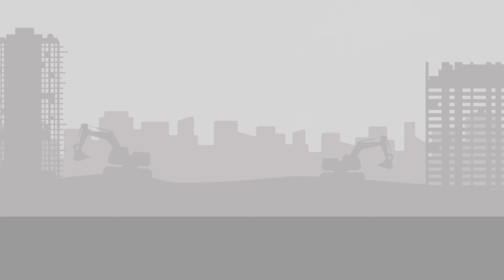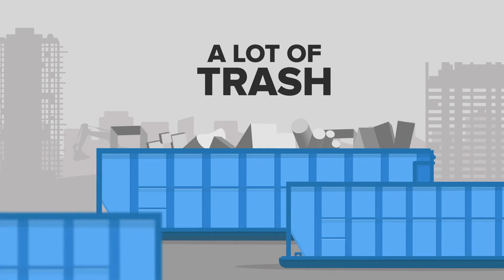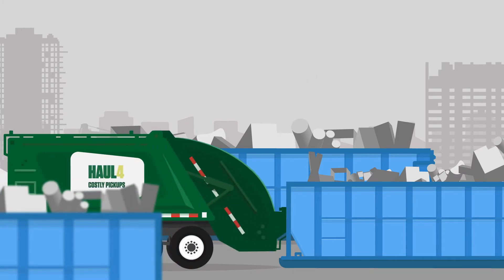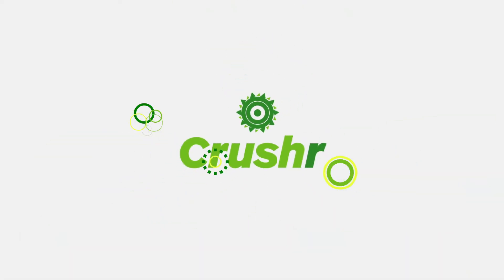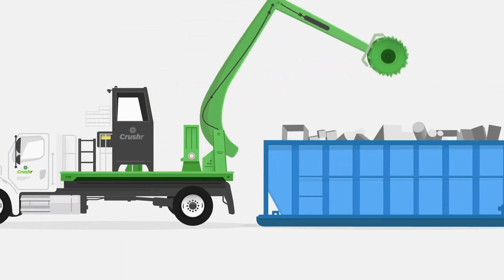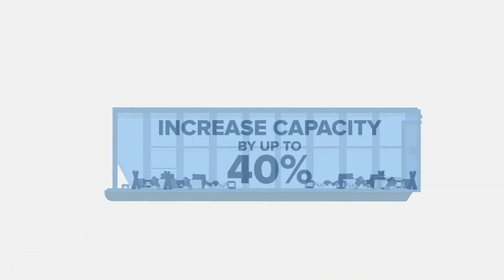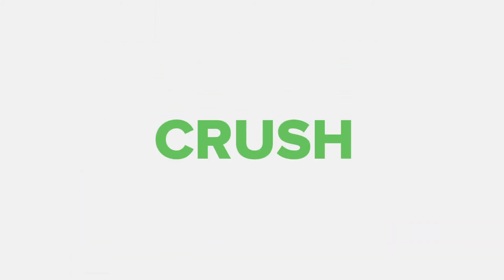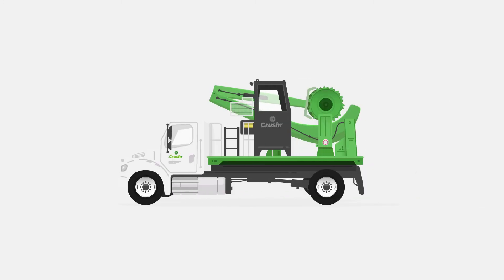Crushr Mobile Trash Compaction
Crushr is the latest technology in the waste industry. A mobile compaction unit that can crush the contents of open top dumpsters.